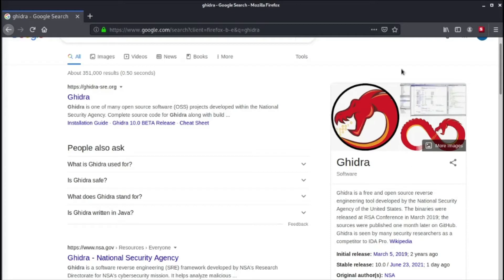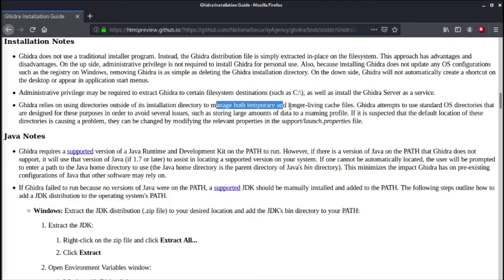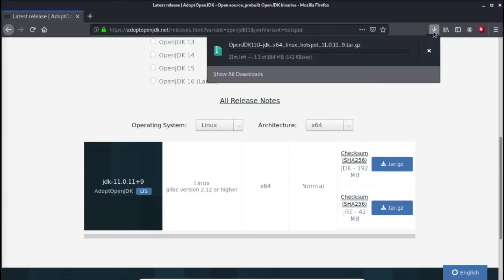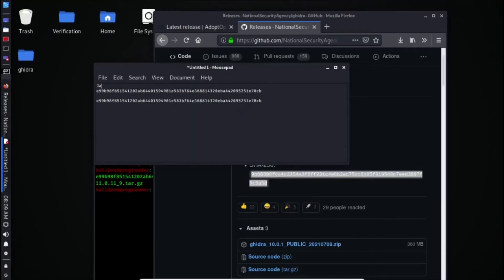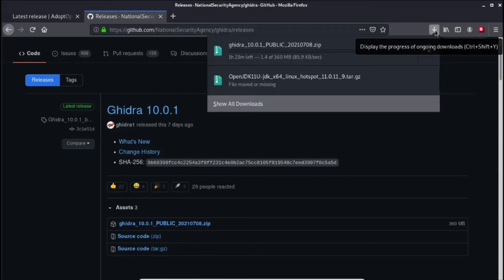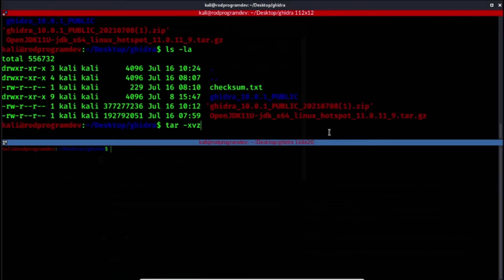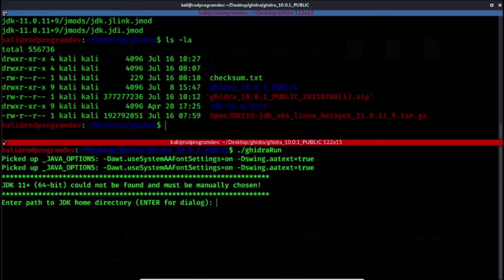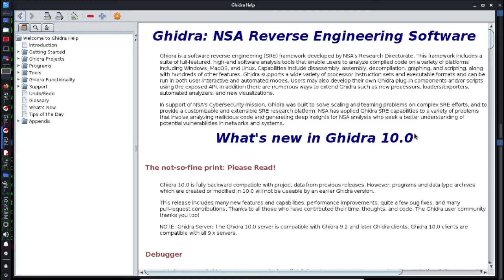How to Install Ghidra 10.0.1 2021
In this video I will run you through on how I installed Ghidra into my Kali Linux machine.